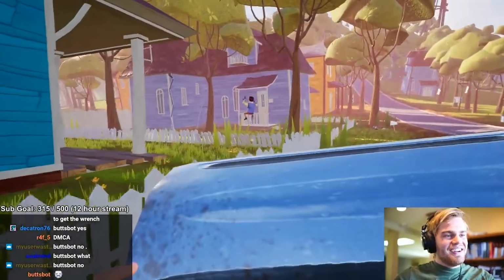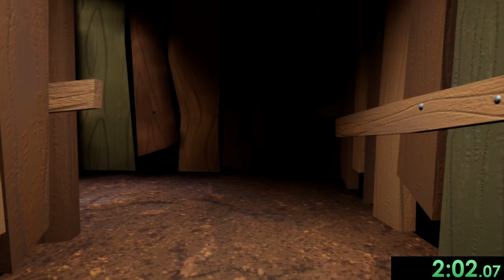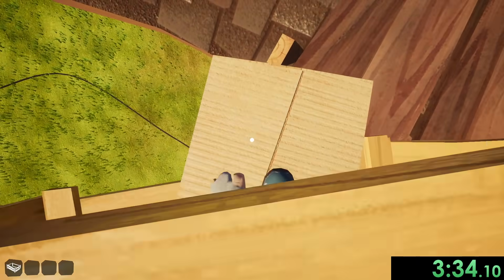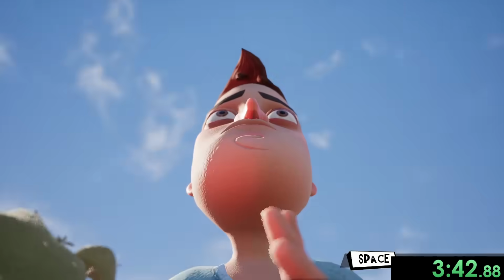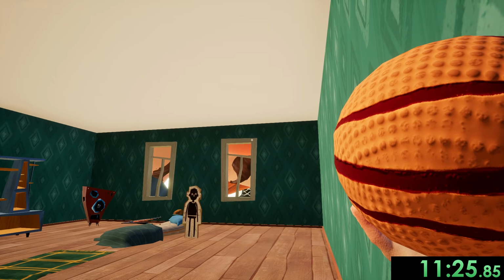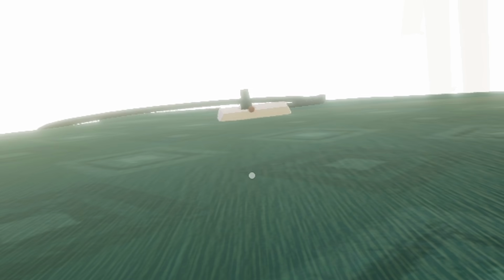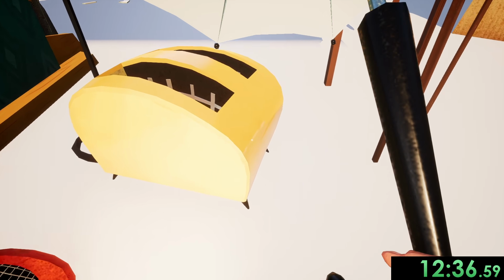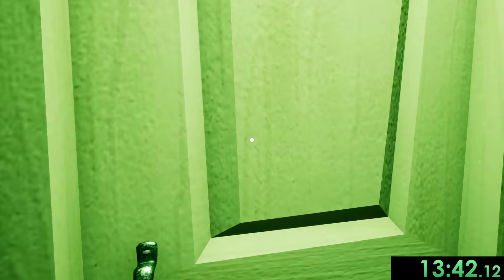Hello Neighbor speedruns are incredibly broken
Hello Neighbor is an incredibly broken game, and speedruns are the perfect area to show just how broken this game can get. While speedrunning Hello Neighbor, we do a ton of amazing strategies, exploits, and glitches to go as fast as possible.

Suspenseful horror gameplay that focuses on sneaking around your neighbor's house